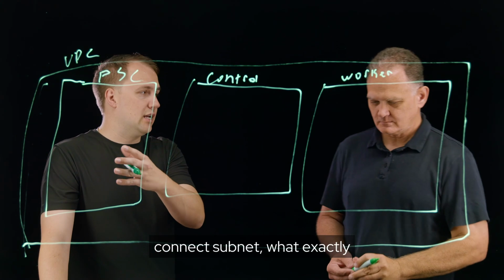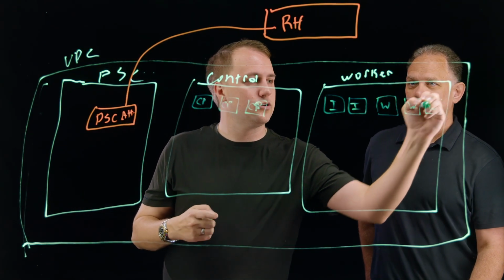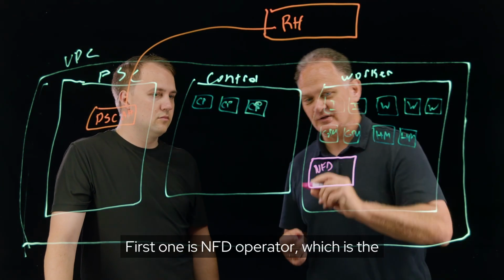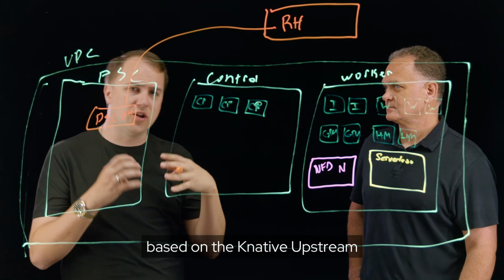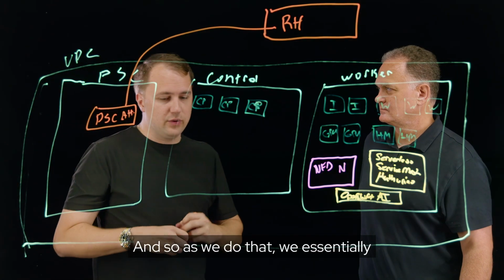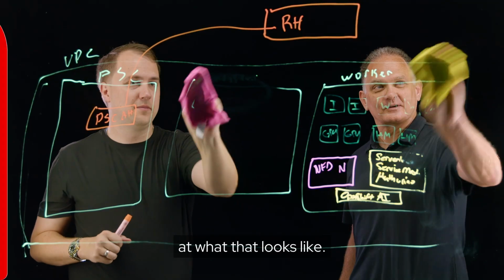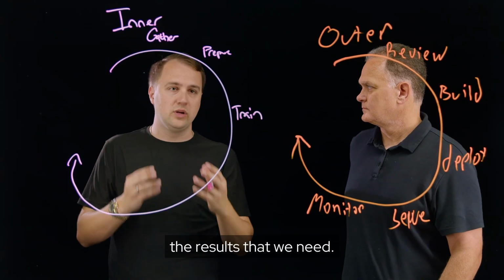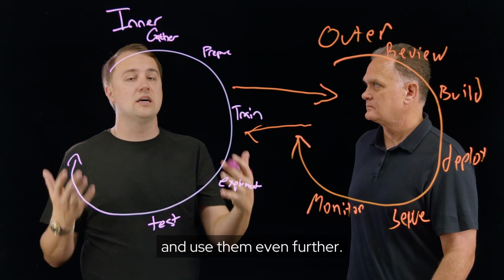Scaling AI to production with Red Hat OpenShift Dedicated on Google Cloud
Red Hat OpenShift Dedicated on Google Cloud provides a managed application platform for running AI workloads, simplifying the entire MLOps lifecycle from prototype to scalable production by integrating specialized compute, Red Hat AI, and external platforms like IBM Watsonx.